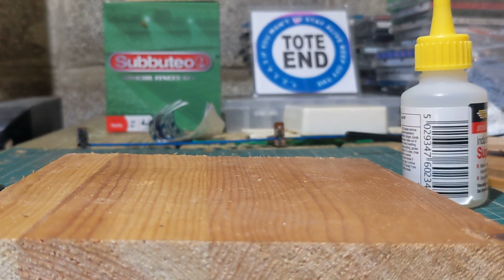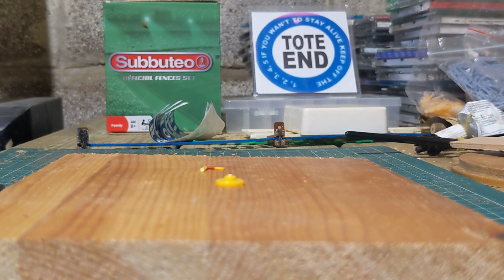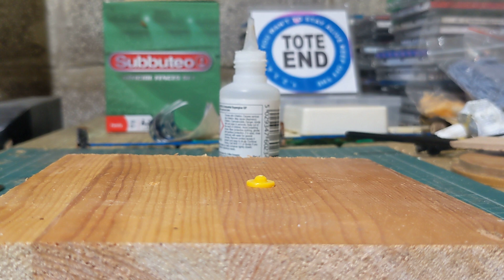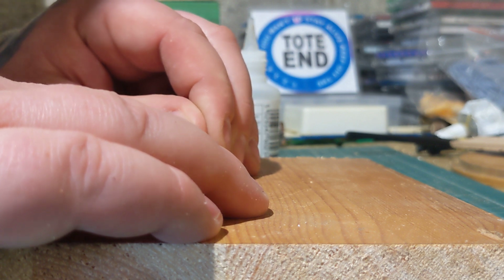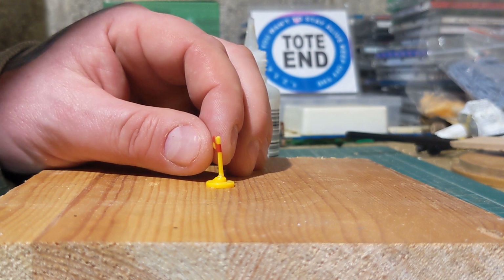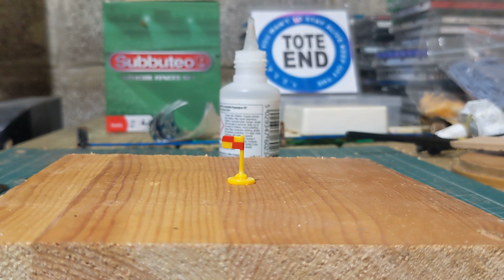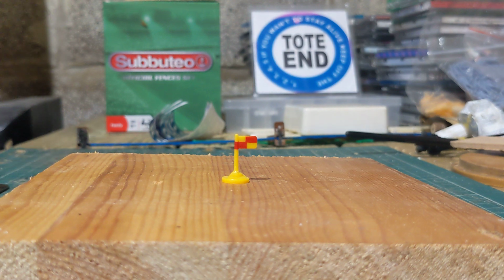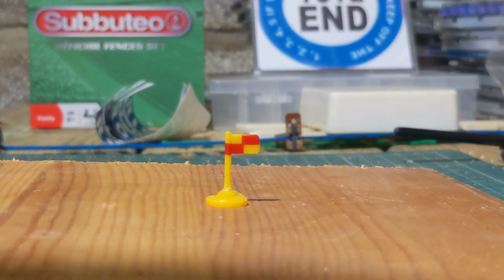271 - Five Minutes - You won't get back 😂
If you're looking for a serious Subbuteo video... this is really not going to be for you.

Drama, tension, and one man's battle against all odds... but also, quite possibly the most pointless video I've ever uploaded 🤣

True story though, in that I almost lost this afterwards. Somehow it hooked onto my sleeve and I only noticed three hours later back at home when I sat down and almost crushed it under my hand.

It has however, survived the ordeal to appear another day.